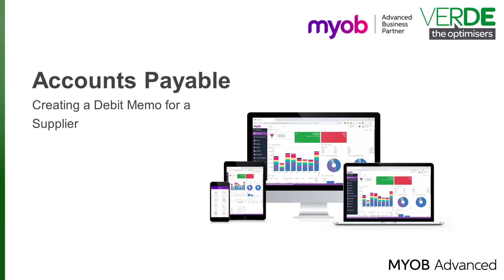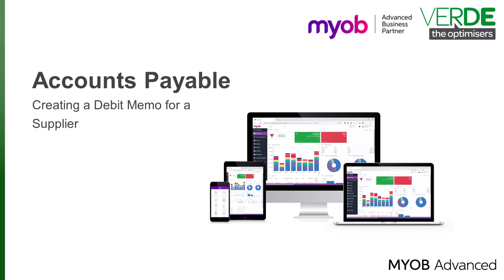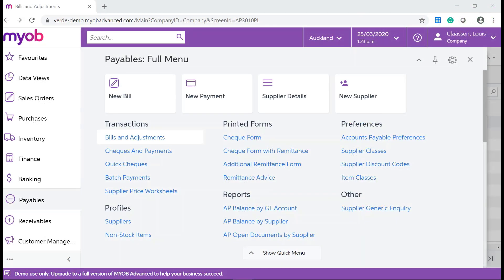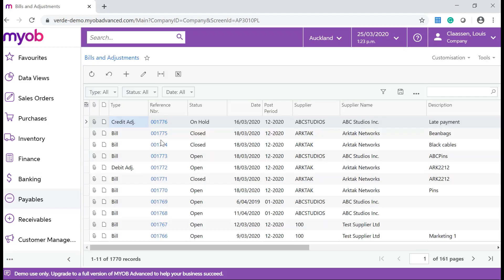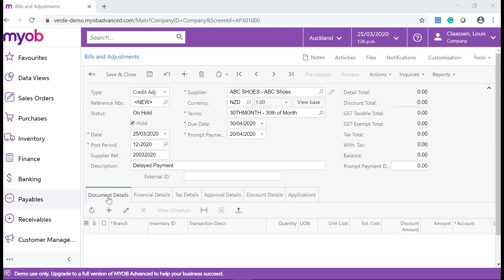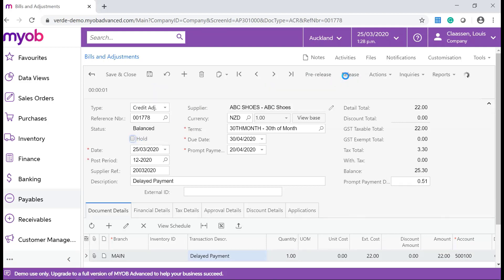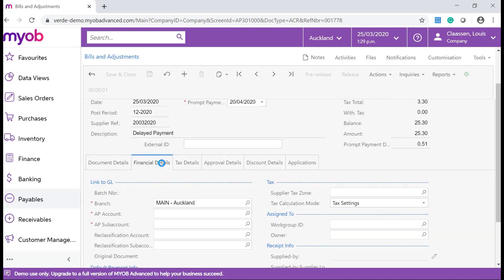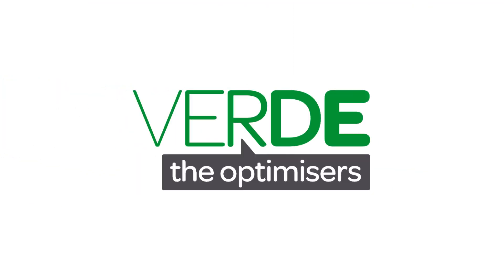MYOB Acumatica Training - Finance - Accounts Payable - Creating a Debit Memo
When you receive a supplier's debit memo, which requires an additional payment, you must create and process a credit adjustment in the system. The credit adjustment increases the amount that you owe to the supplier. It is paid as a separate document and may require approval for payment if such approval is configured in your system. Although the credit adjustment is not directly linked to the bill, you can pay the bill and the corresponding credit adjustment with the same AP payment.